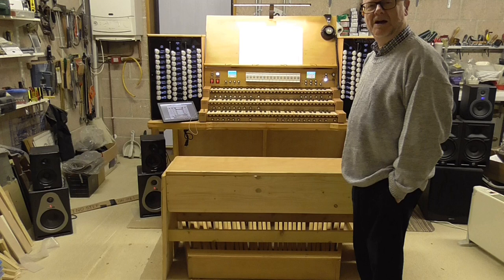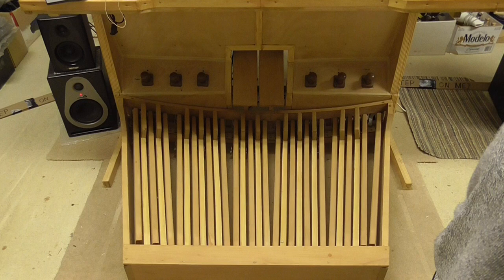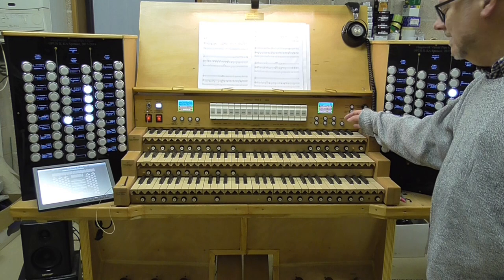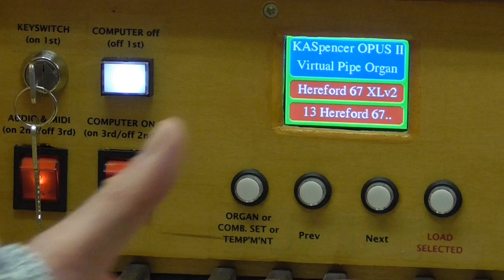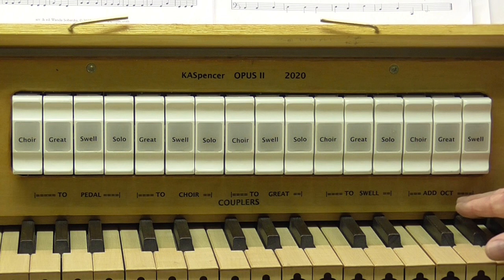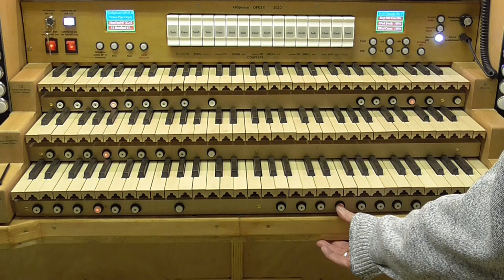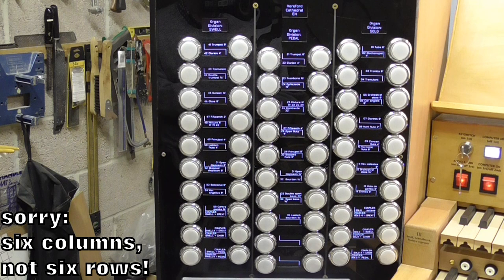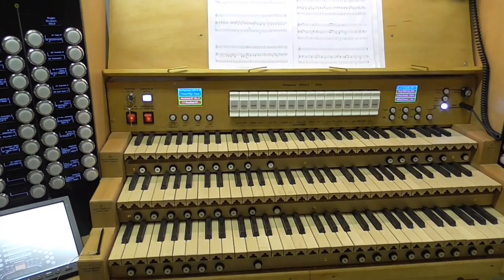Part I of the Tour of my new Hauptwerk Organ: OPUS II.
Welcome to PART I of the tour of my OPUS II Virtual Pipe Organ.
Many thousands of Hauptwerk enthusiasts viewed the video tour of my OPUS I Hauptwerk Virtual Pipe Organ. Well, twelve years on, I have now completed OPUS II which has many interesting features such as Electronic Stop Labelling, and a Central Control Console for direct control of many Hauptwerk functions.
This first part of the tour shows the many facilities of the organ, and could give you ideas which you might like to add to your own instrument. I hope that you enjoy it!
Part II of the tour begins with a montage of images taken during construction, and then looks at each section of the organ so that you can see how it was designed and constructed, and how it works.
Thankyou! Now sit back and click on PLAY!